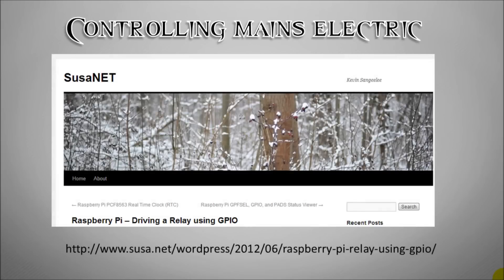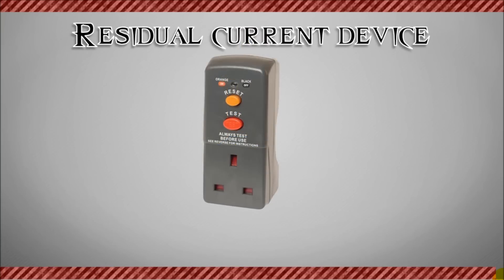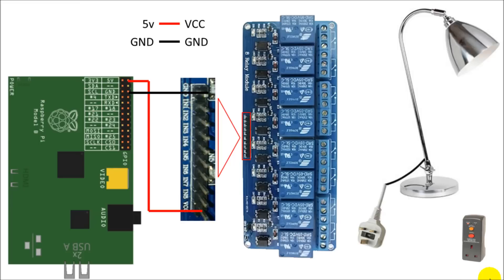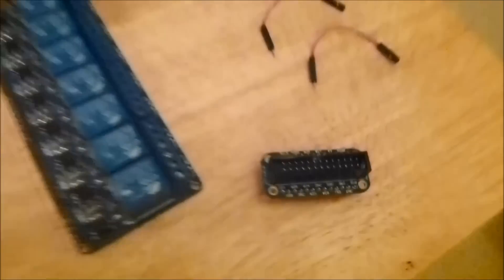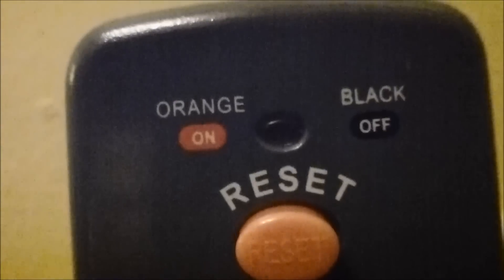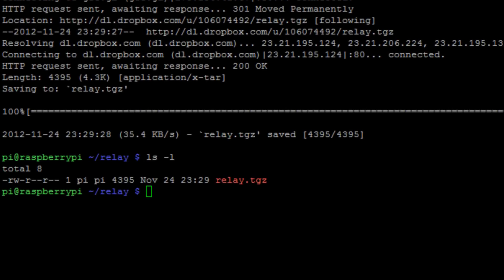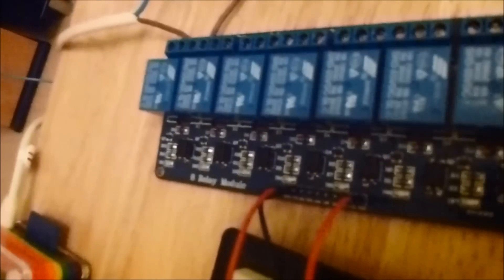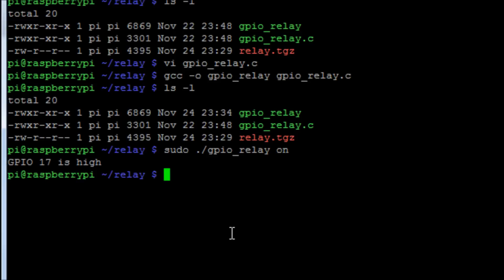Raspberry Pi - (Relay) Controlling mains electric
Warning Danger of death! Do not try this unless you understanding working with mains electrics.

Raspberry Pi - How to control mains electrics.
Raspberry Pi - How to control a lamp.